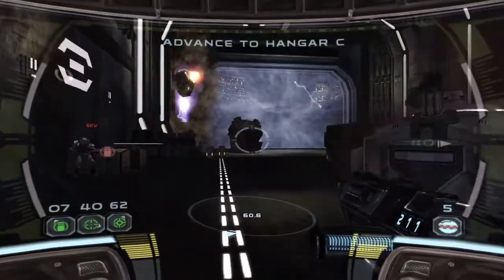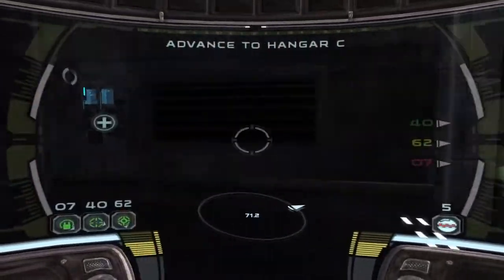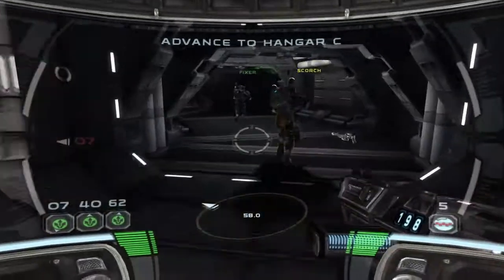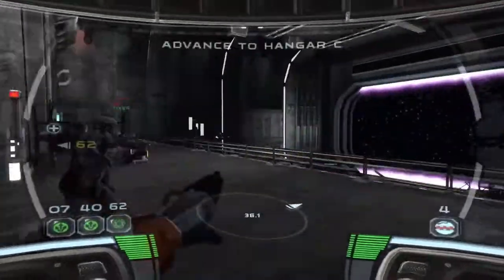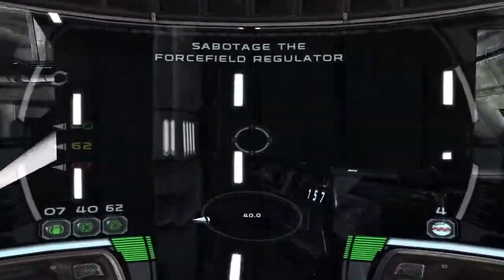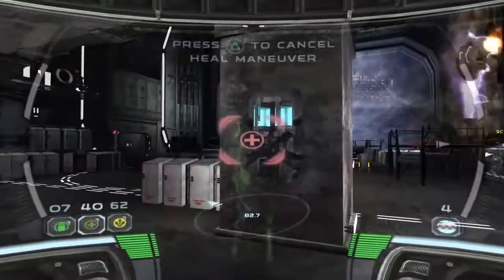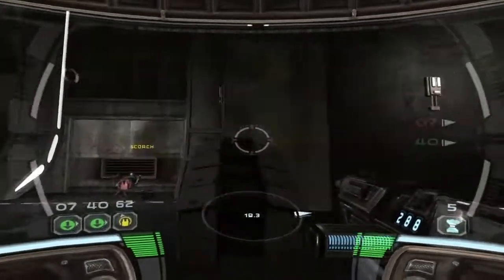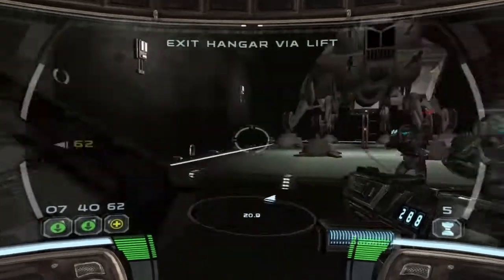Star Wars Republic Commando PS4 Gameplay Part 14- Defend The Hangers From The Droids With ATTE!